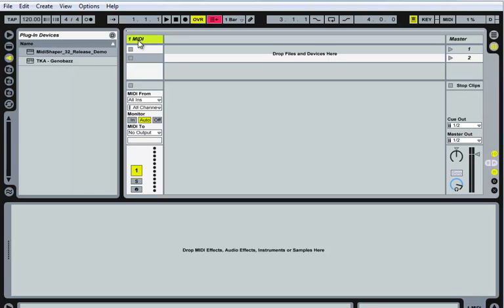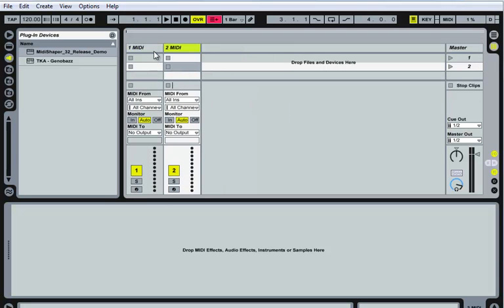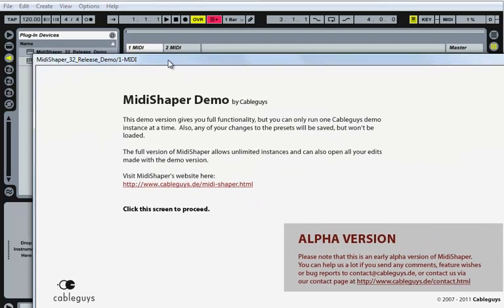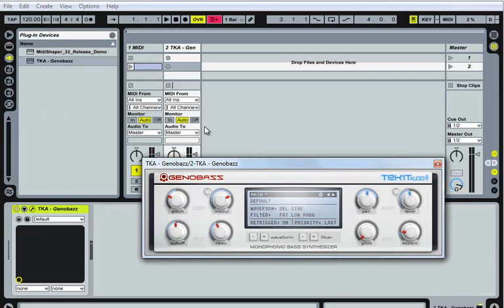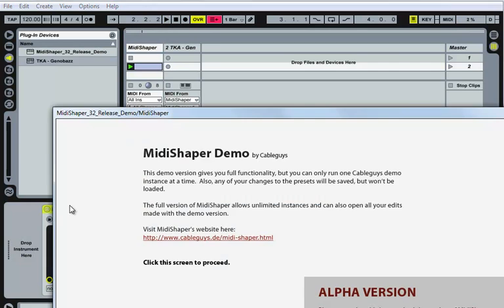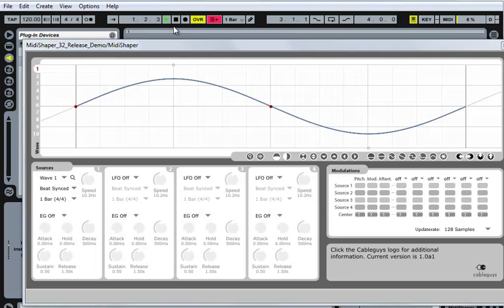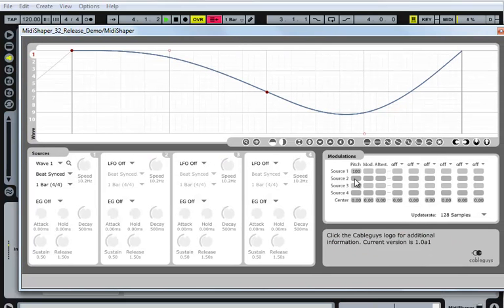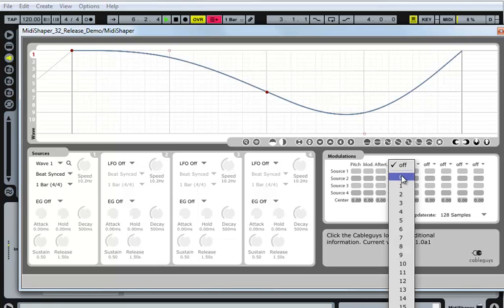Routing MidiShaper in Ableton Live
An introduction on how to use MidiShaper in Ableton Live to modulate a synthesizer.